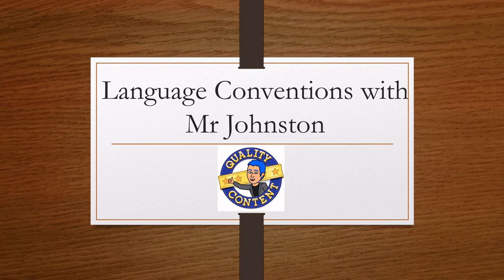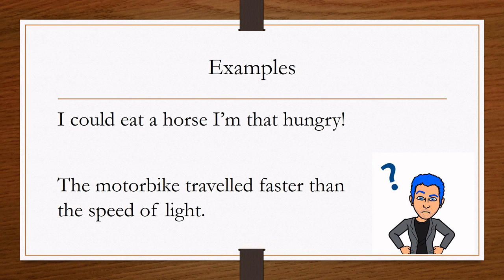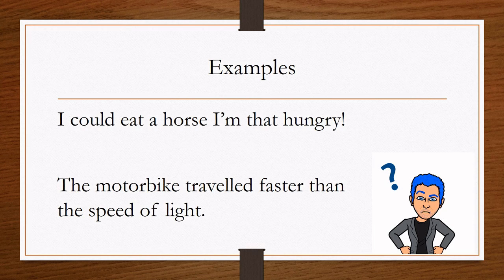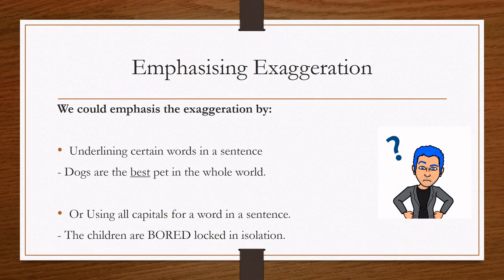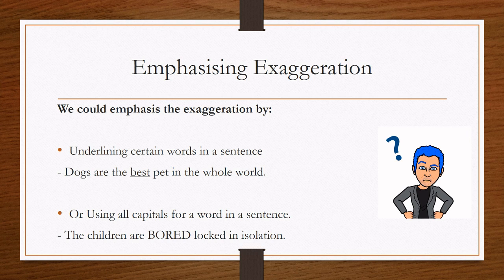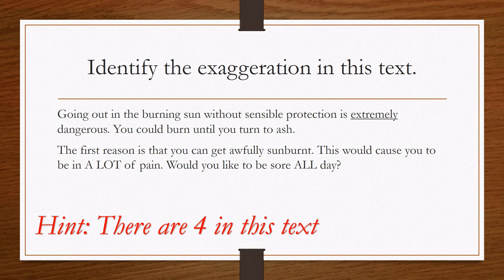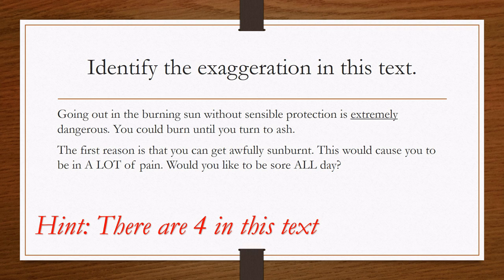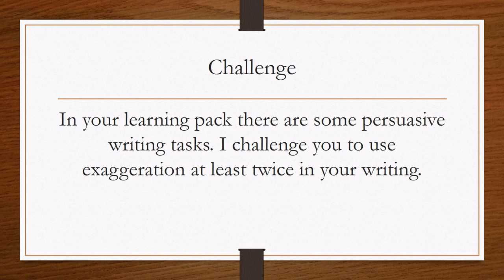Language Conventions with Mr Johnston Episode 3 Exaggeration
Join Mr Johnston and learn about persuasive devices. Watch out for more episodes in the series!